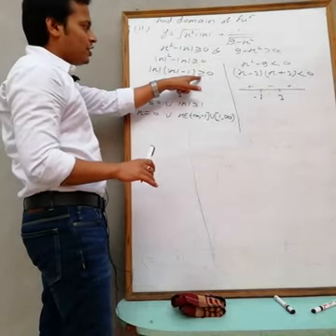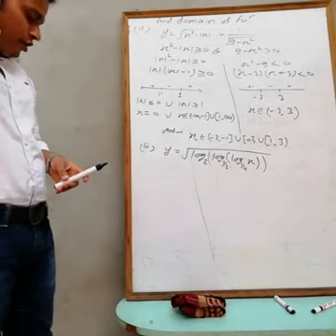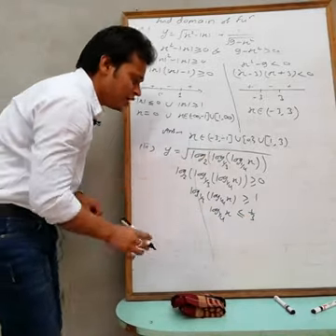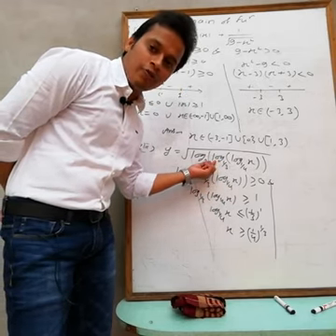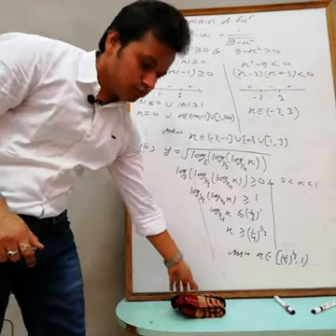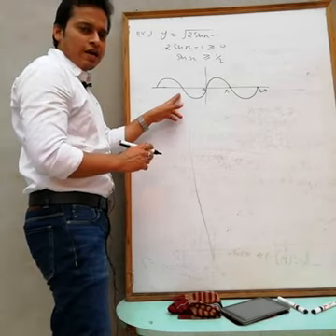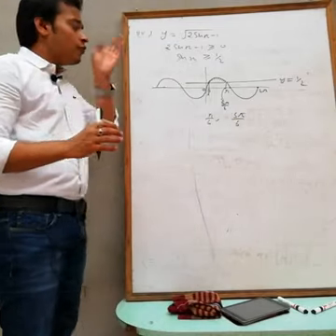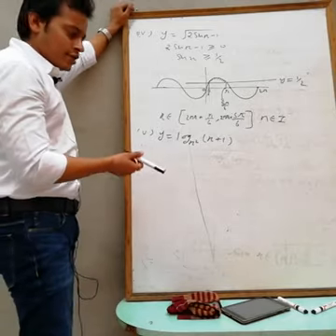Relation and function (Lecture 5,part-1),maths for jee mains and advanced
Relation and function (Lecture 5,part-1 ), 12th maths, maths for jee mains and advanced, maths by sagar sir